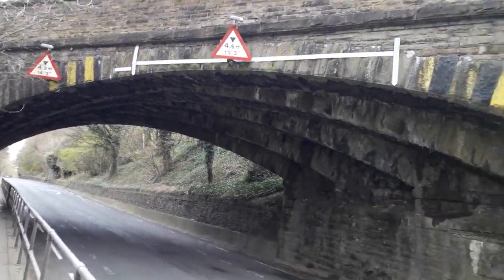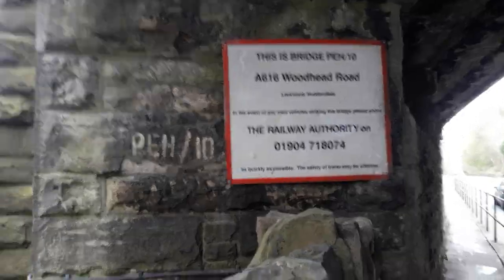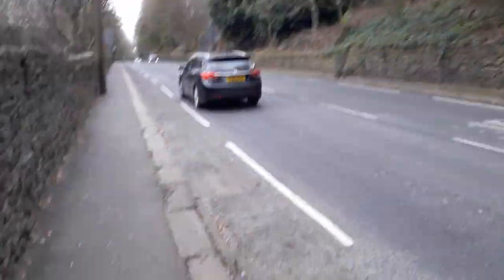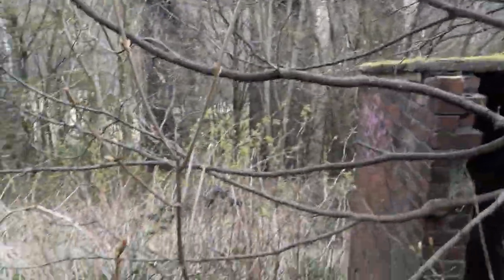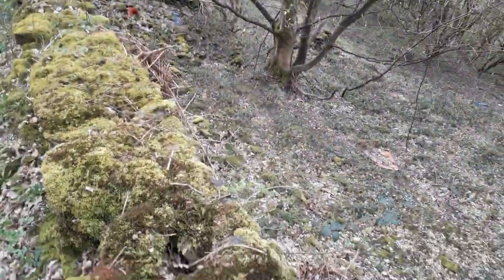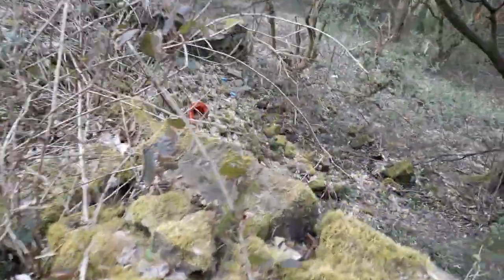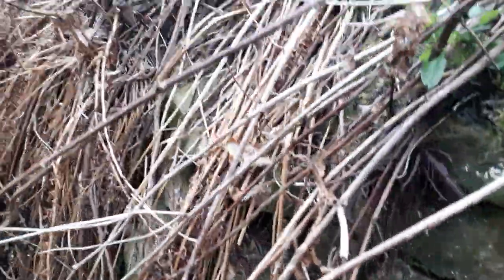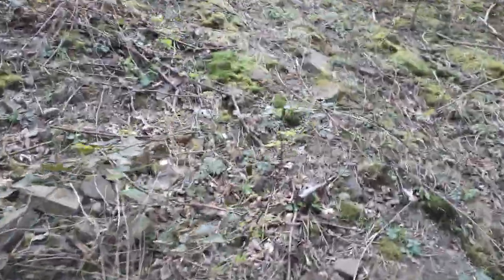exploring under the viaduct looking for railway remains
exploring Huddersfield's railway viaduct what will we find underneath. lovely arch's and stone workings what if any remains of any thing interesting

thank you guys and girls.